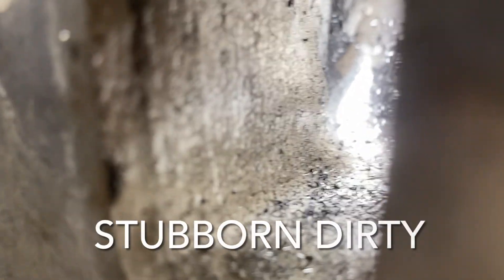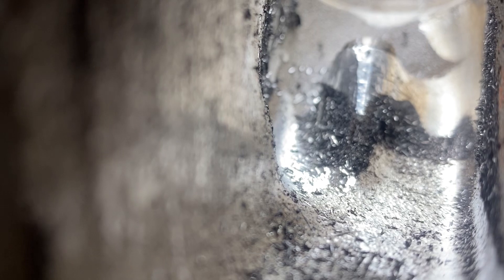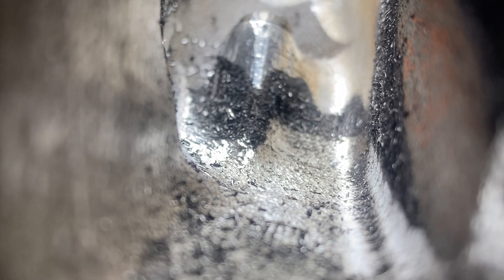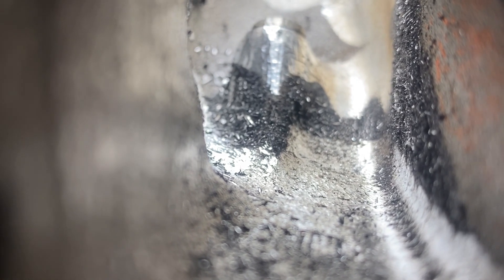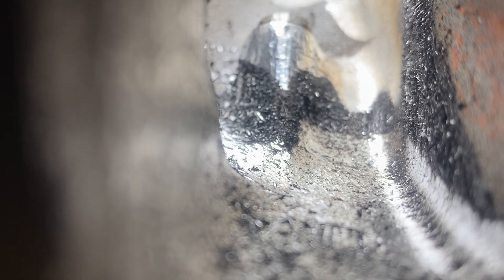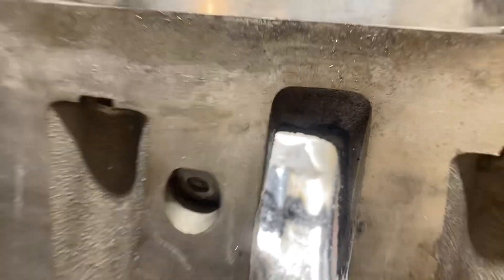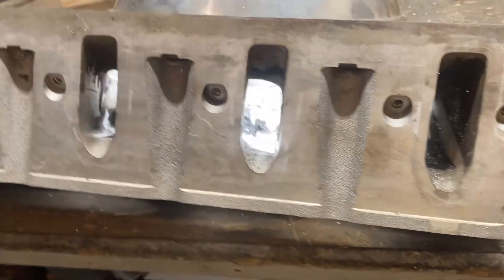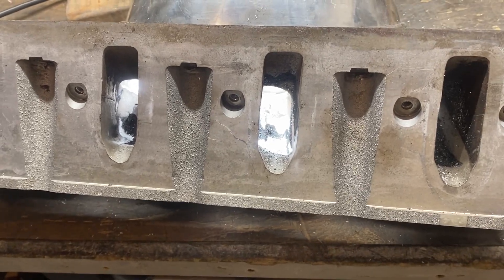a21bravo 5.3 Twin Turbo Ranger Ported 862 Big Valve heads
I just wanted to piece together a few small videos I found to show a little bit of the progress and how things came together on Ryan’s 862 big valve heads. I’m confident they’re going to run really strong on his twin turbo 5.3 build￼!